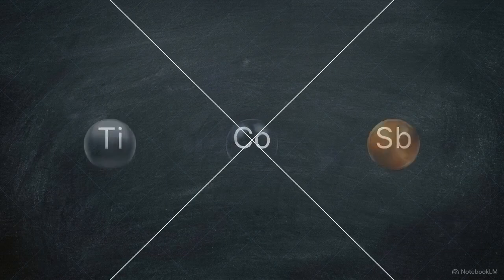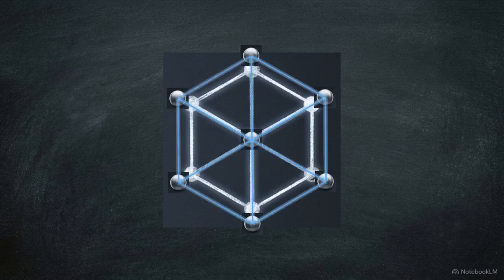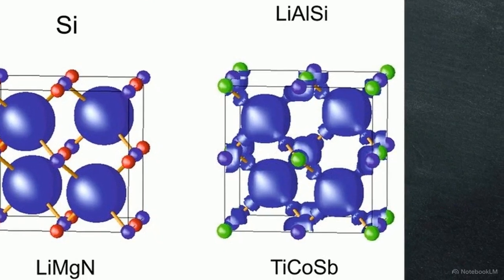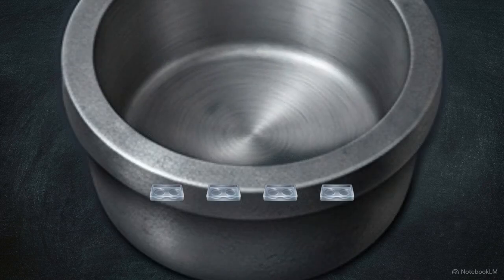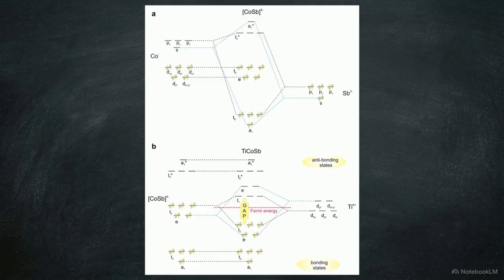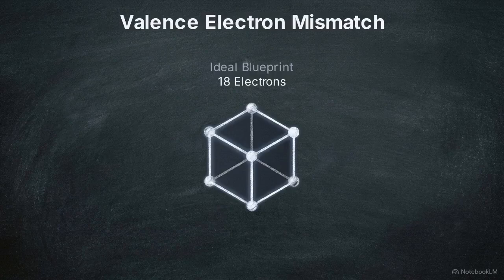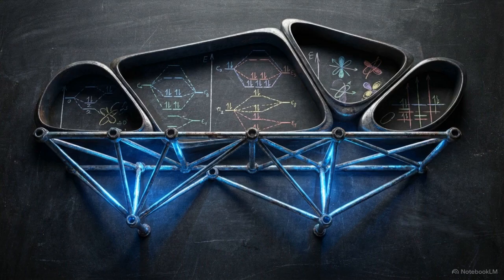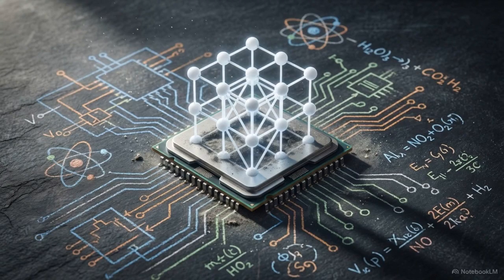Heusler Alloys: Crystal Structure, Symmetry & Properties Explained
🔬 What makes Heusler alloys so special? In this video, we dive deep into the crystal structure and symmetry of Heusler compounds — one of the most versatile and exciting material families in modern materials science.

From their unique L2₁ crystal structure to their magnetic, topological, and thermoelectric properties, Heusler alloys are at the heart of next-generation technologies — including spintronics, shape-memory materials, and half-metallic magnets.

In this video, you'll learn:
✅ What Heusler alloys are and why they matter
✅ The crystal symmetry that defines their structure
✅ How atomic arrangement controls their extraordinary properties
✅ Why researchers worldwide are excited about Heuslers

Whether you're a student, researcher, or just a science enthusiast — this video will give you a clear and visual understanding of one of materials science's most promising compound families.

📌 Topics covered: Heusler alloys, crystal structure, symmetry, spintronics, advanced materials, materials science